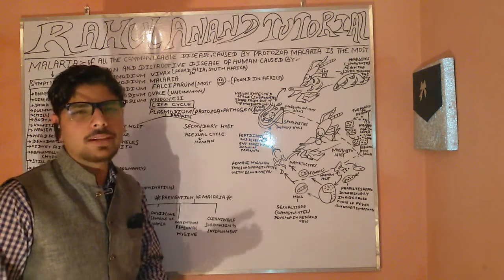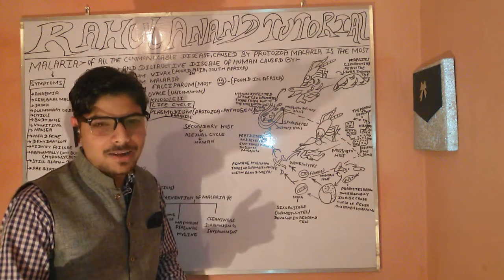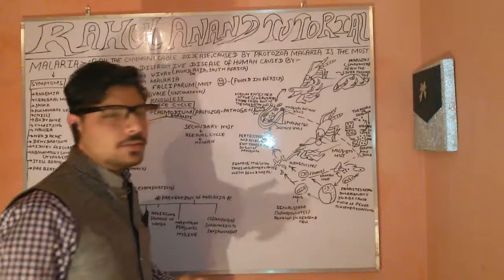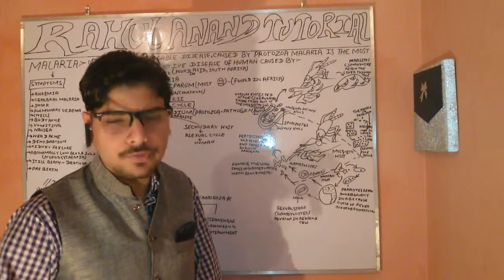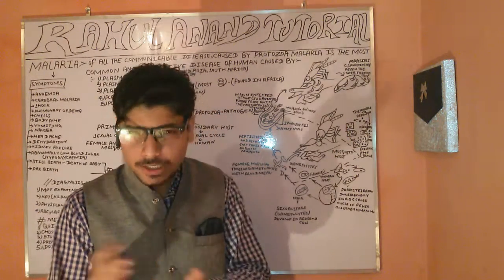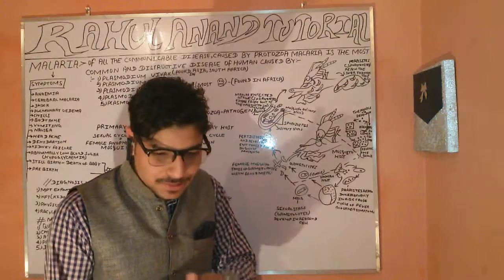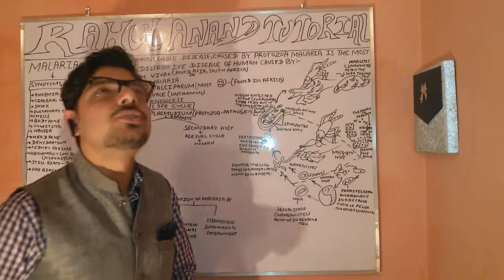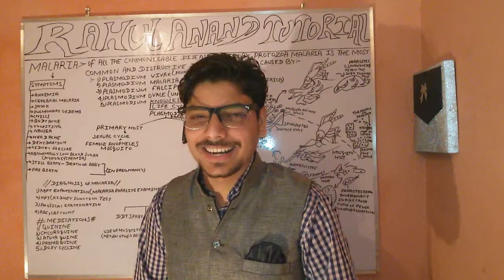Malaria For Aiims Neet|Human Health $ Disease| RAH ANA BIO TUTO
HUMAN HEALTH ND DISEASES """""""""""""""""""""""""""""""""""""""""""""""""""""""""""""""""""""""""""""""~~{{AIIMS ++ NEET ++UGC BIO EXAM}}~~ 1)WHAT IS MALARIA DISEASES EXPLANE. 2)WHAT IS PROTOZOA MALARIA EXPLANE. 3)WHAT ARE PLASMODIUM EXPLANE. 4)WHAT ARE DIFFERENT TYPES OF PLASMODIUM EXPLANE. ~~a)PLASMODIUM VIVAX~~ ?? ~~b)PLASMODIUM MALARIA~~?? ~~c)PLASMODIUM FALCIPARUM~~?? ~~d)PLASMODIUM OVALE ?? ~~e)PLASMODIUM KNOWLEST~~~?? """""""5)LIFE CYCLE OF PLASMODIUM PROTOZOA IS WHAT. """"""6)WHAT ARE DIFFERENT TYPES OF HOST IN PLASMODIUM PROTOZOA EXPLANE. """"""7)●■STRUCTURAL DEMONSTRATION OF LIFE CYCLE OF PLASMODIUM PROTOZOA.●■ 8)WHAT ARE DIFFERENT SYMPTOMS OF MALARIA EXPLANE. 9)DIAGNOSIS OF MALARIA ARE WHAT EXPLANE. 10)MEDICATIONS OF MALARIA ARE WHAT EXPLANE. 11)PREVENTION OF MALARIA ARE WHAT EXPLANE.